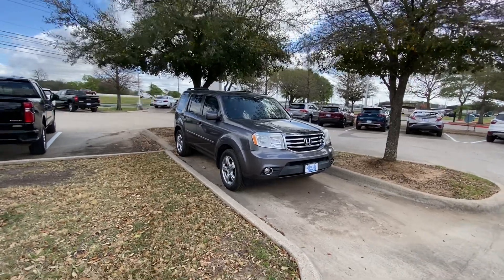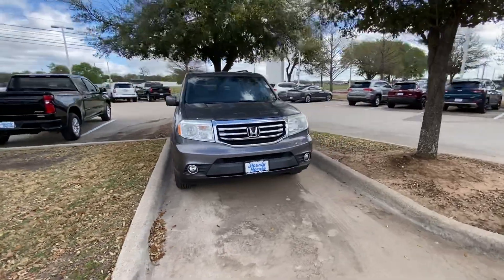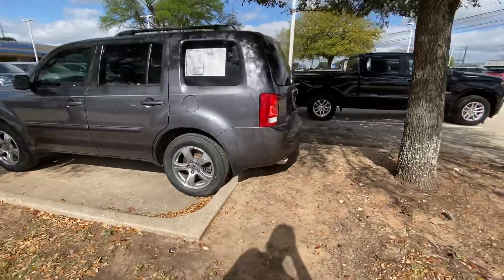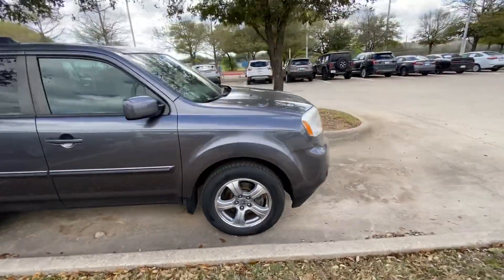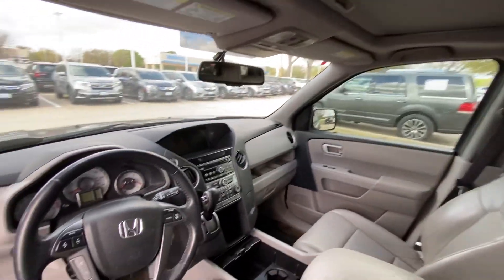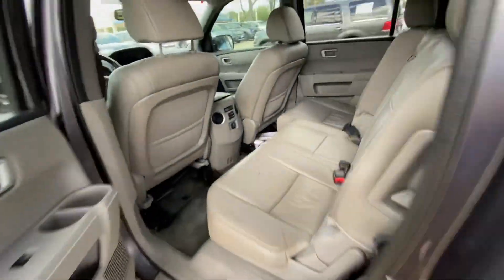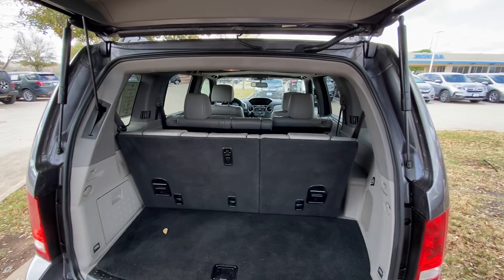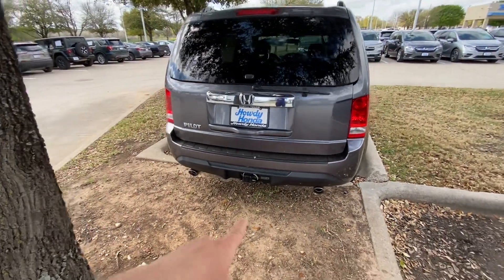Honda Pilot from - Jake